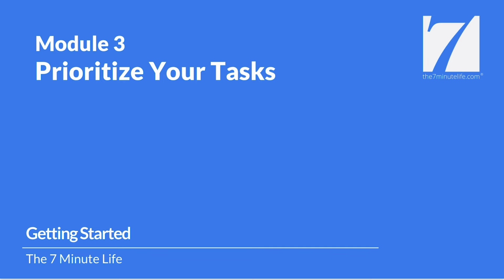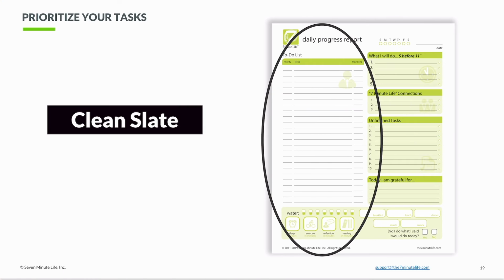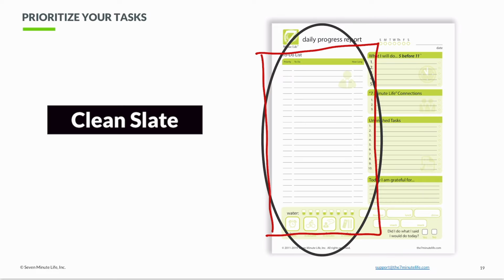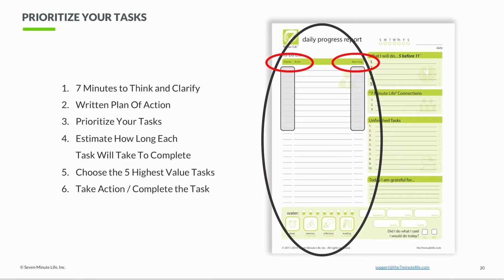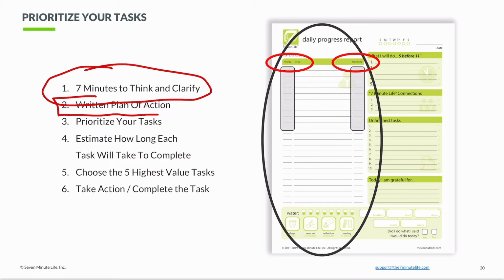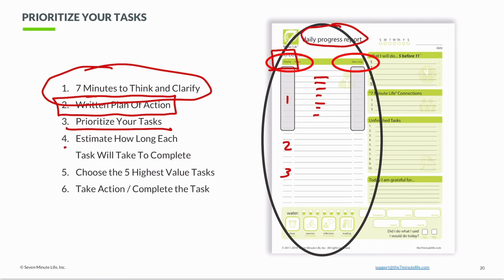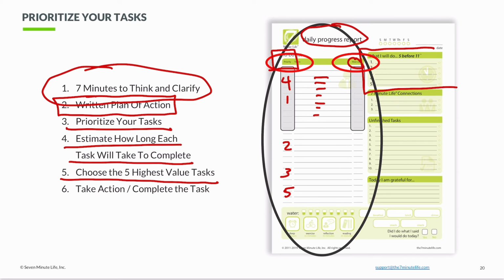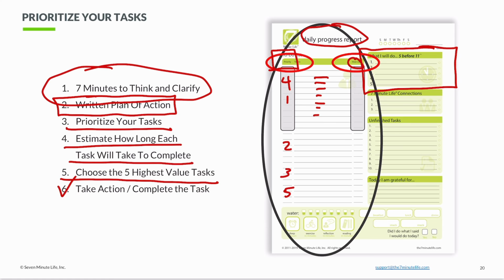Prioritize Your Tasks (Getting Started with The 7 Minute Life Module 3)